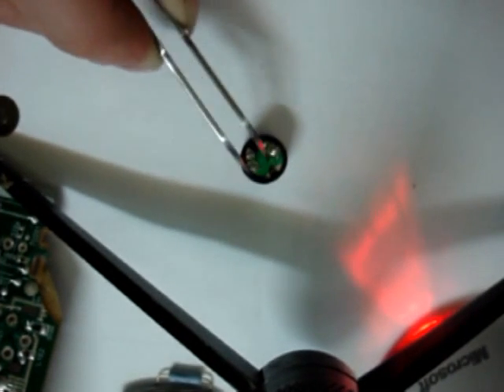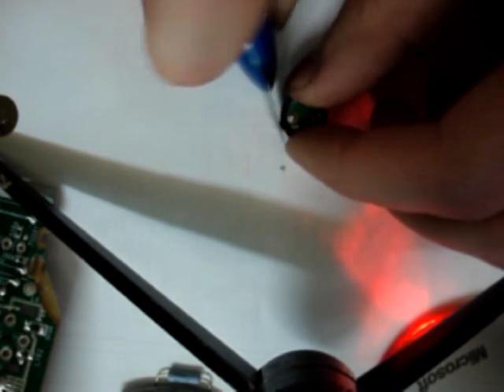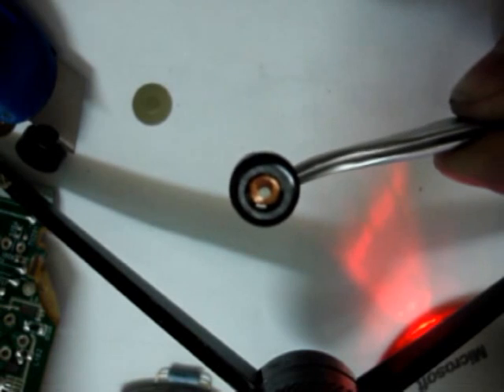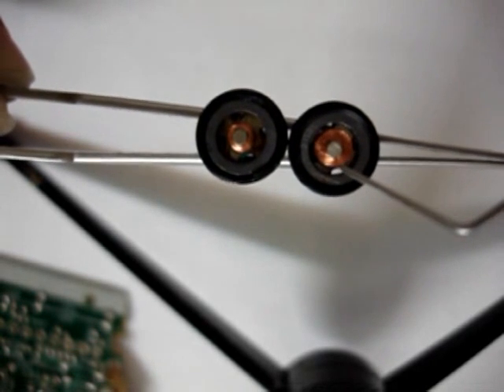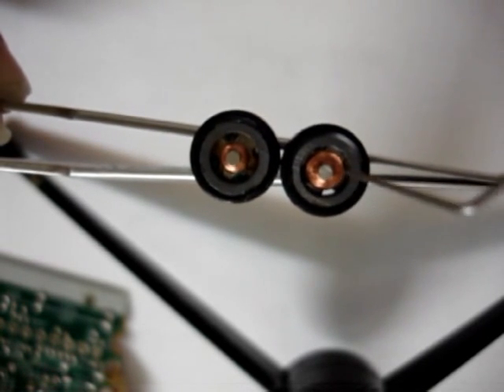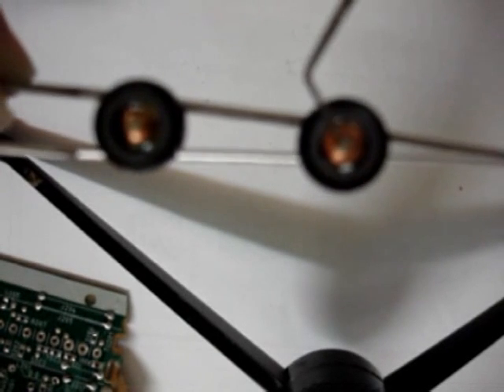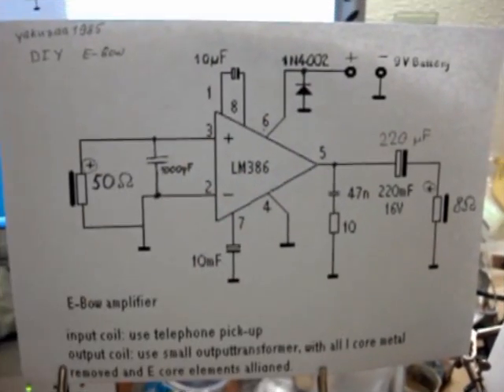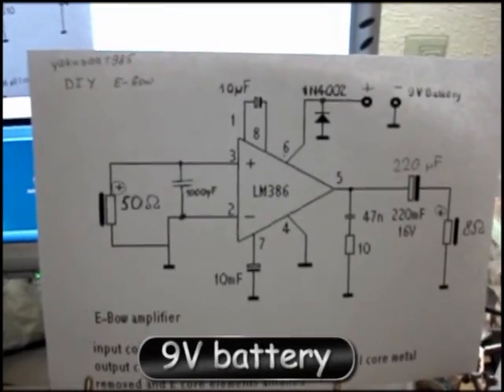DIY E-bow how-to by John Smith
This is a video lesson about creating E-bow at home.

BTC: 1PmLVBmqC3D8DEFeQfRjjcASiZJoES52BX